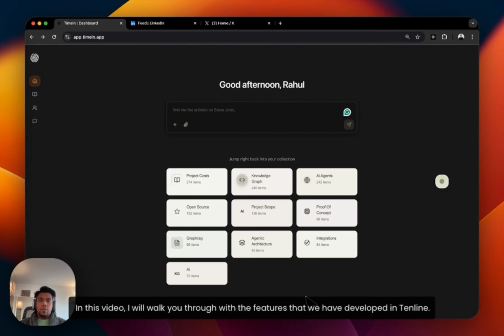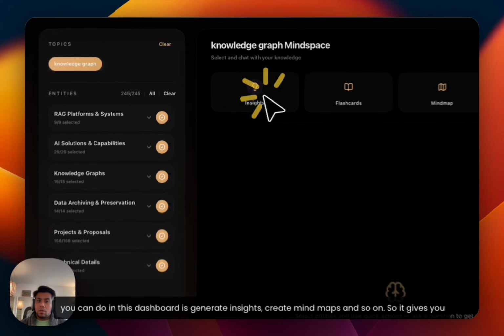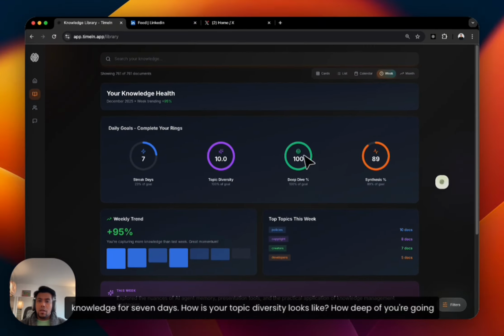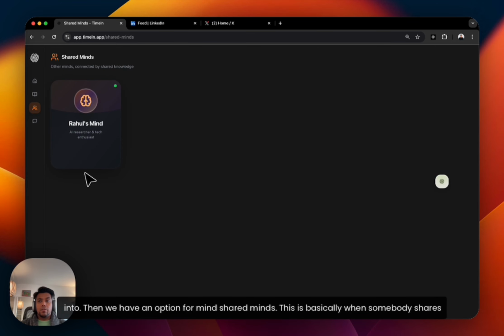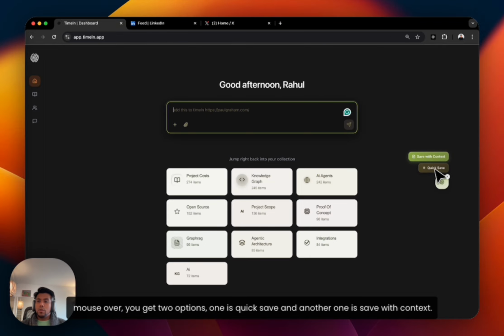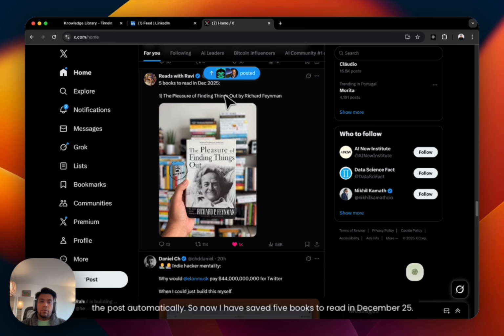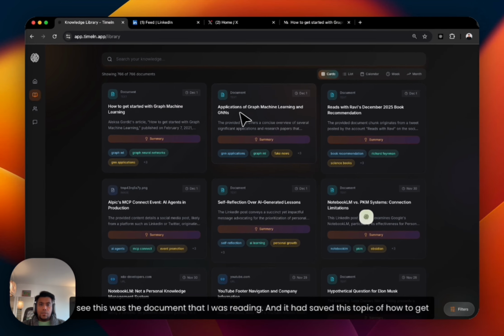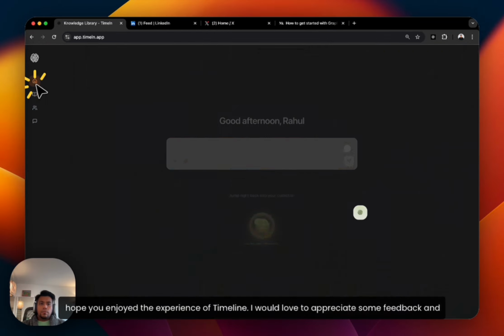Timeln - Your AI-Powered Second Brain 🧠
Timeln automatically captures, organizes, and connects everything you learn online—without lifting a finger.

⚡ ZERO-EFFORT SAVING
Like posts on LinkedIn/Twitter → Auto-saved
Read articles → Auto-saved after a few seconds
Screenshots, PDFs, bookmarks → Drag & drop to extension

🗂️ AUTO-ORGANIZED KNOWLEDGE
Mind Spaces: Content auto-sorted into themed folders
Smart tags & summaries for everything
Calendar view: See what you explored on any day
Connected insights across all your saved content

🔍 SEARCH YOUR MEMORY
Ask questions like "What have I learned about AI agents?"
Searches through everything you've saved
Shows connected documents & insights
Continue conversations on top of your knowledge

📊 TRACK YOUR LEARNING
Daily streaks & learning depth metrics
Weekly topic trends
AI-powered recommendations on what to explore next
Monthly learning health reports

🔐 PRIVACY CONTROLS
Autonomous mode toggle (auto-save on/off)
Block specific URLs from tracking
You control what gets saved

🌐 CHROME EXTENSION
Install once, works everywhere:
✓ LinkedIn, Twitter/X, Medium, blogs
✓ Any webpage, PDF, or image
✓ Bulk import existing bookmarks

💡 SHARE YOUR MIND
Let others explore and chat with your knowledge base